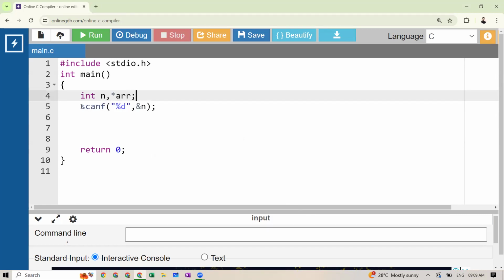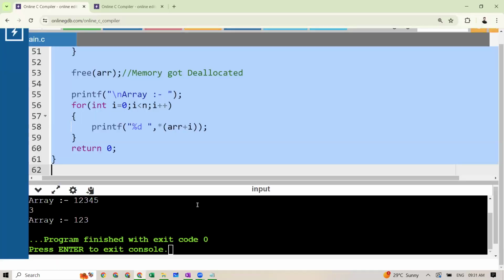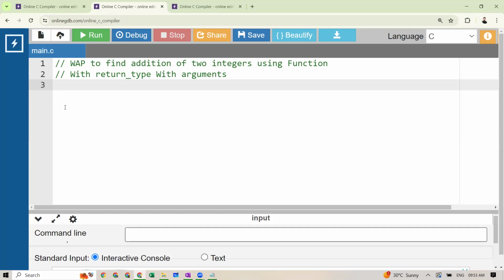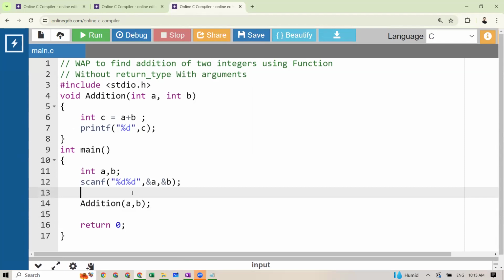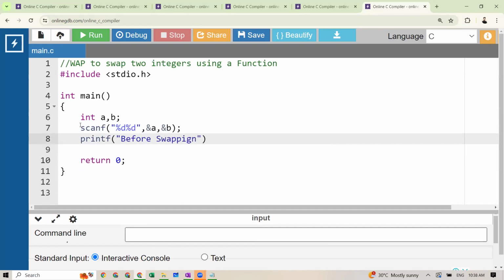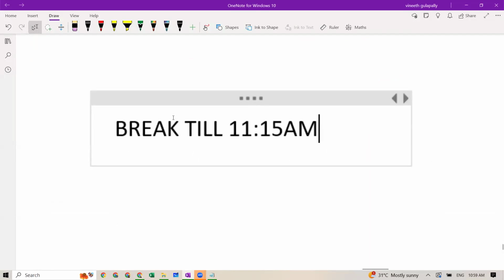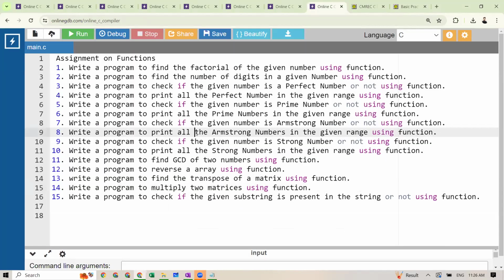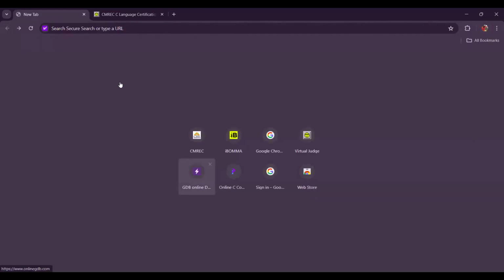Day 6 Functions Part 1